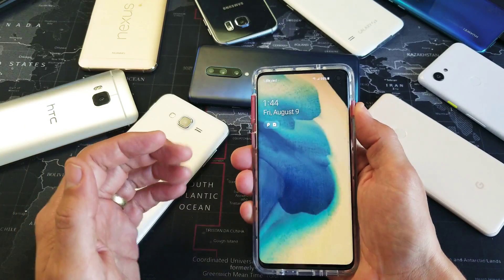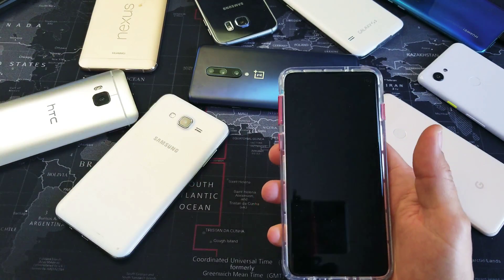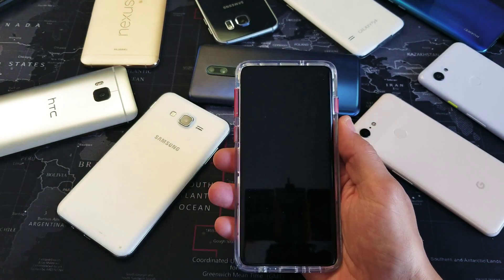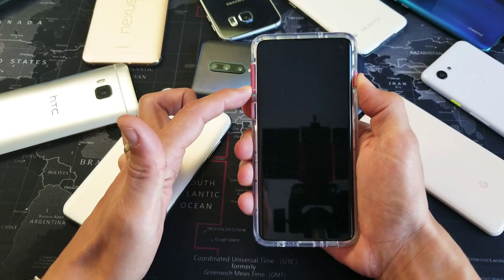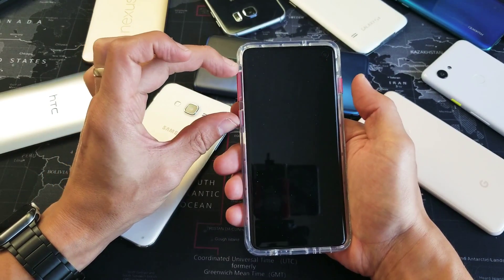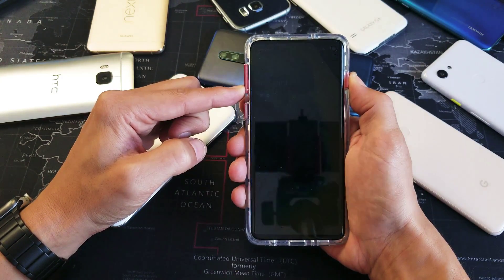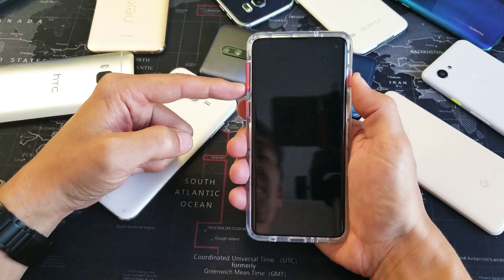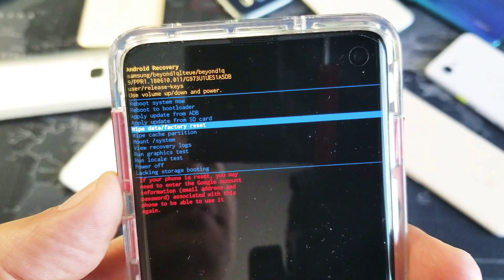All Android Phones: Forgot Password Cannot Factory Hard Reset Need Password? How to Bypass!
Note if this does not work you can try PassFab Android Unlocker , Unlock Android Pattern, PIN, Fingerprint, password. Very easy and fast!

I show you how to  bypass the password or pin code on an Android phone if you need this password in order to do a factory hard reset.

If your phone is asking for a password to shut down or power off then watch this video closely.

Depending  on your phone model you need to:
1) Force a restart
2) As its about to reboot then you press the hard  keys to get you into the Android recovery menu where you find factory reset / wipe data.

WARNING: WITH A FACTORY RESET YOU WILL LOSE ALL YOUR PERSONAL INFO.